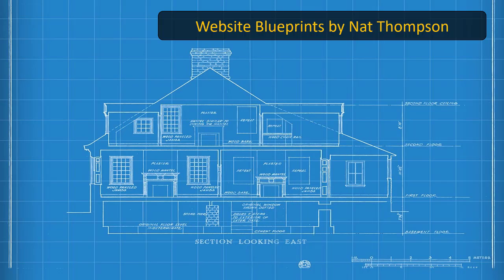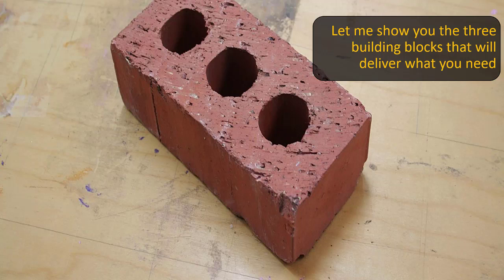How to Create a WordPress Website in 2022 - A Free WordPress Course for Beginners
The best DIY Website Builder for WordPress, Elementor!

Learn to use Elementor Website Builder to design, create, and launch amazing WordPress websites in just a matter of hours.  No more hiring out work to freelancers that you can do yourself.  Save thousands of dollars and countless hours of frustration by learning how to put Elementor Website builder to work for you!

🏫 To learn how to build your own website in less than 48 hours get my FREE website builder course